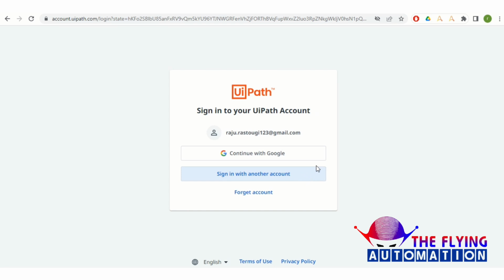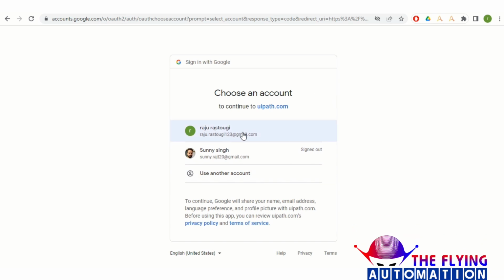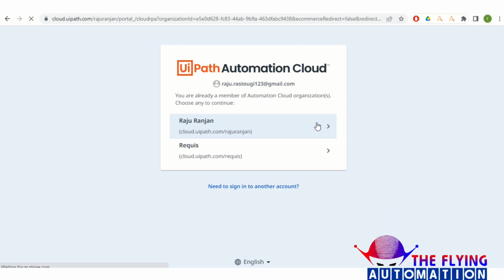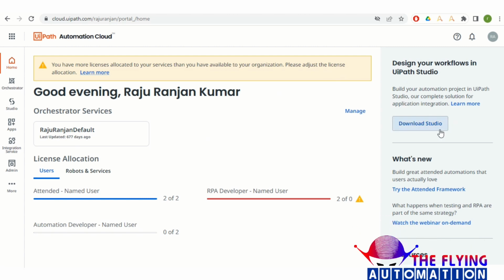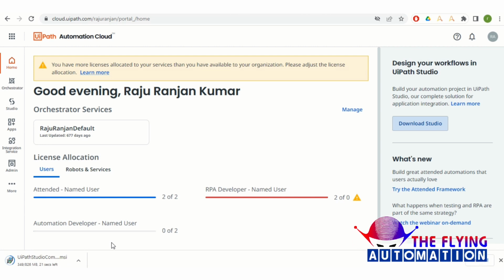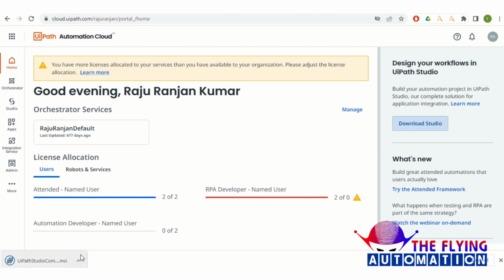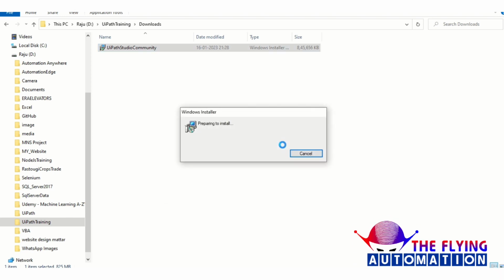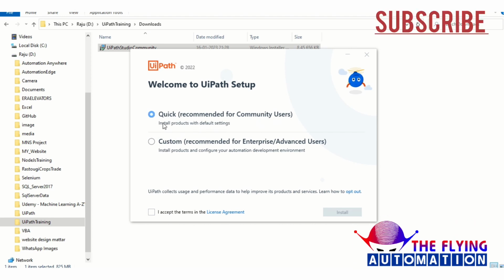How to download and install UIPath Studio || UIPATH Tutorial - 1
Video Agenda: How to download and install UIPath Studio|| Uipath || UIPATH Tutorial - 1